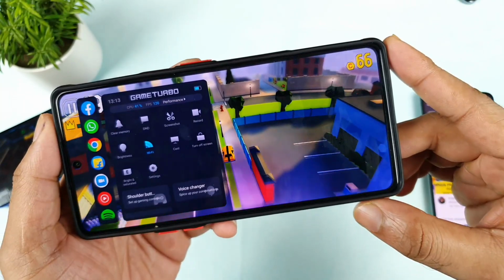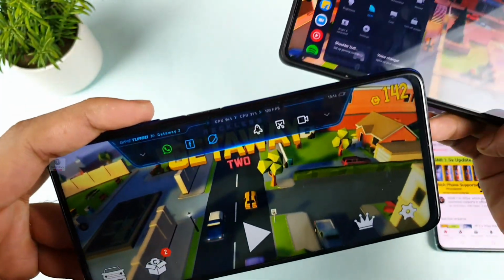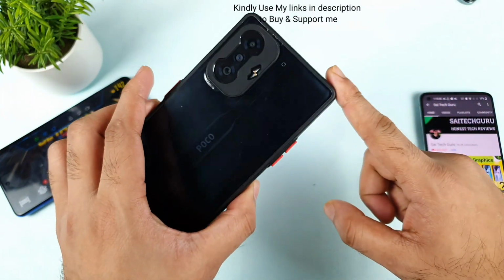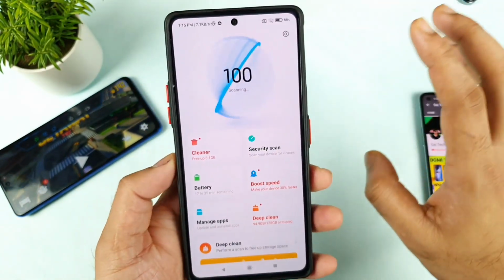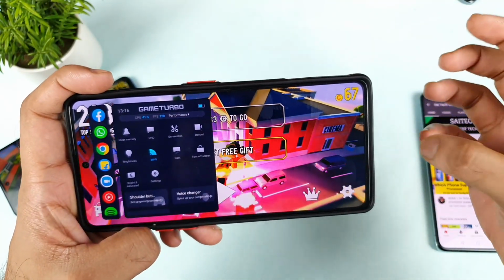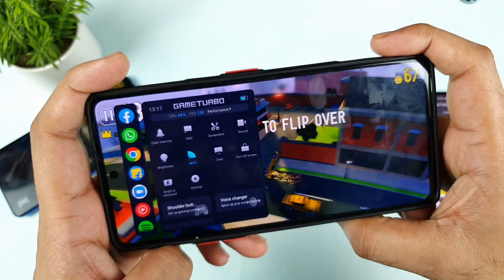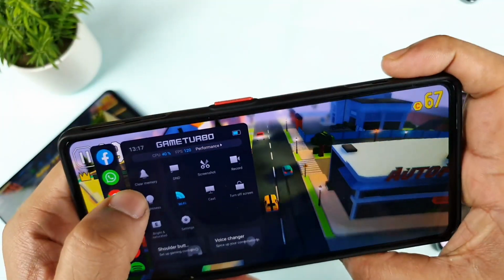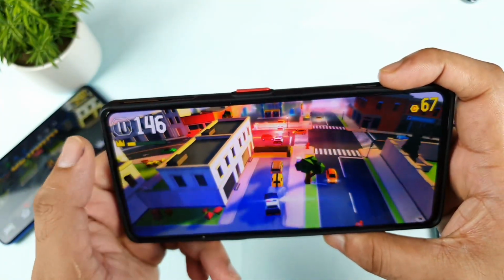Gameturbo 4.0 How to Install in Any Mi & Poco Phones 100% working simple step🔥🔥🔥